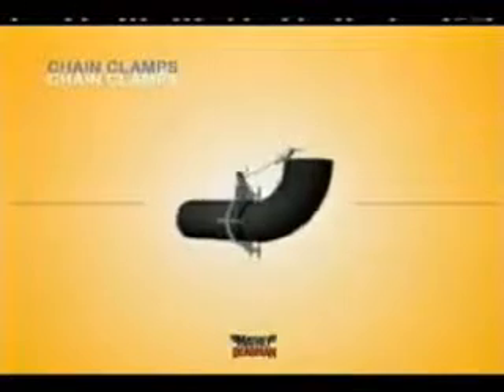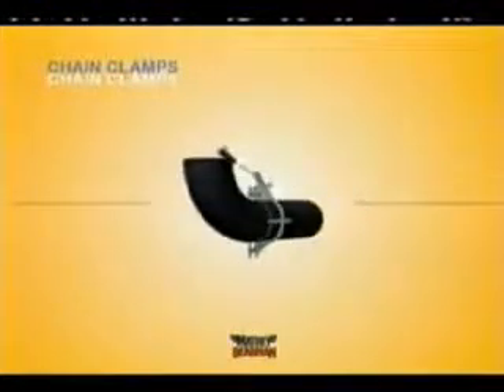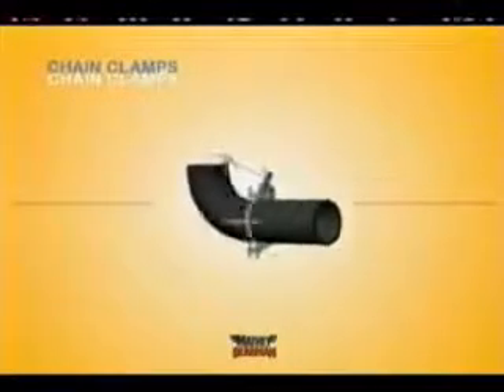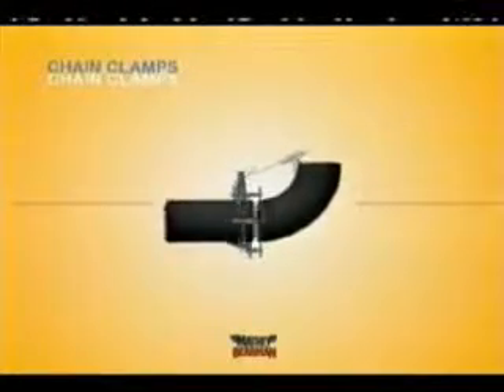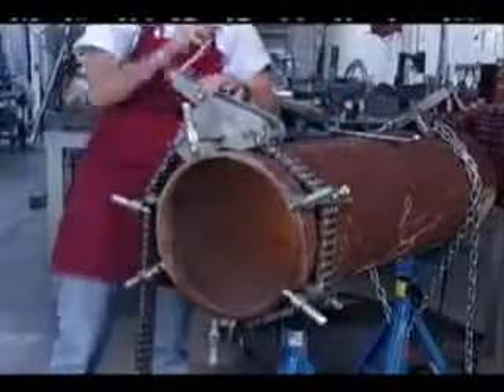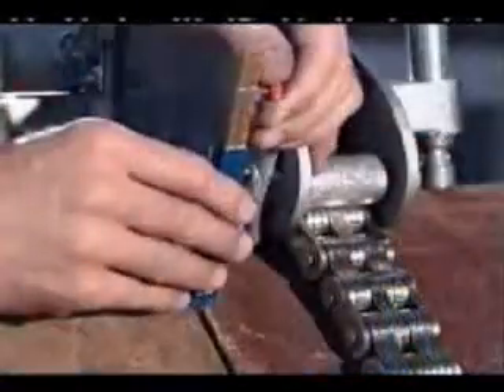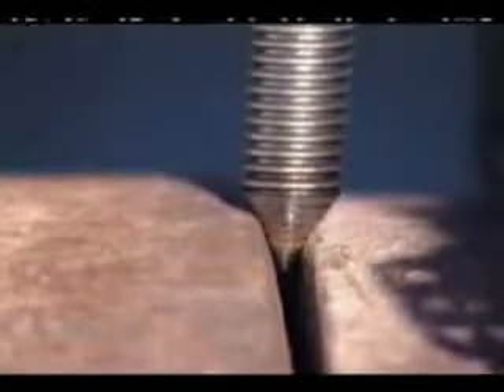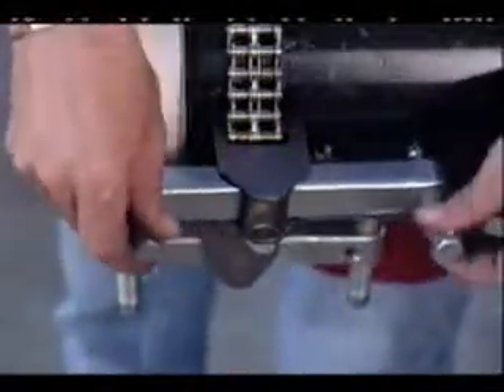ChainClamps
The versatile Single Jackscrew Chain Clamp will accurately align and reform pipes, elbows, flanges, and other pipefittings within its operating range. The Single Jackscrew Chain Clamp is available in steel and stainless steel models for pipe sizes 1 (25mm) to 54 (1372mm). Pipes and fittings can be fully welded without removal of the clamp. One Single Jackscrew Chain Clamp covers the range of eight (8) Cage Clamps.